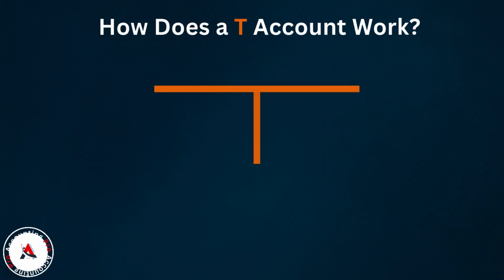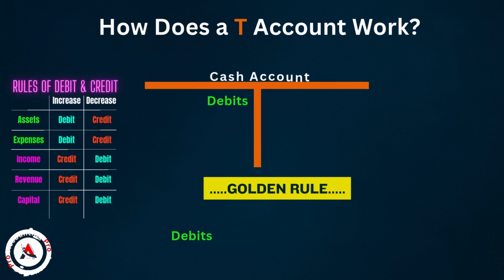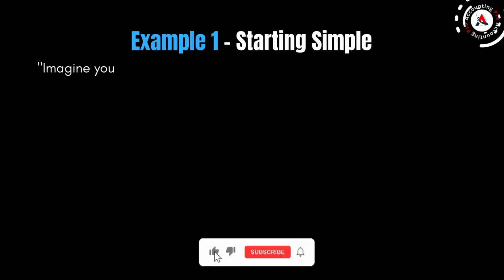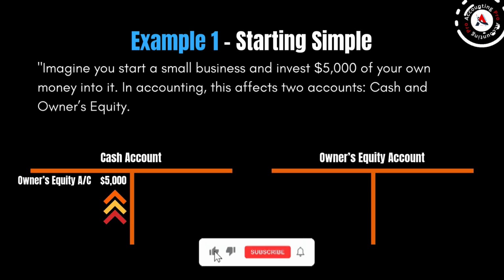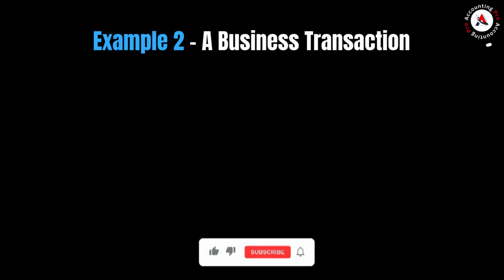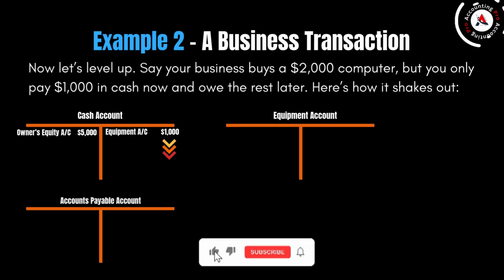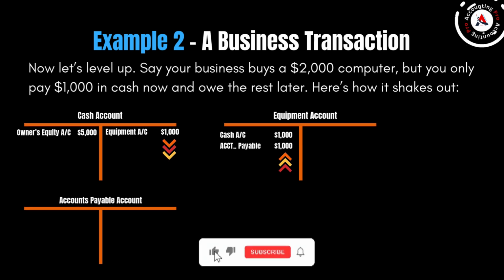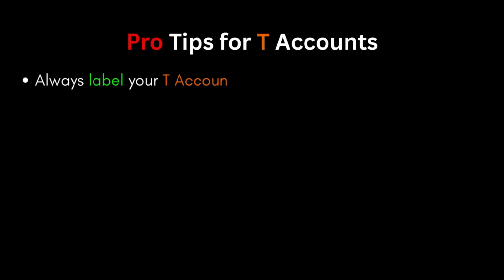What is a T Account A to Z with Examples!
What is a T Account? Explained A to Z with Examples!

Confused about T Accounts? Don’t worry! In this video, we break down everything you need to know about T Accounts in accounting—from what they are, how they work, to real-life examples that make it super easy to understand. Perfect for beginners, students, and small business owners looking to master double-entry bookkeeping! 📚💡

🔑 What You’ll Learn:

The basics of T Accounts
How debits and credits work
Step-by-step examples to practice